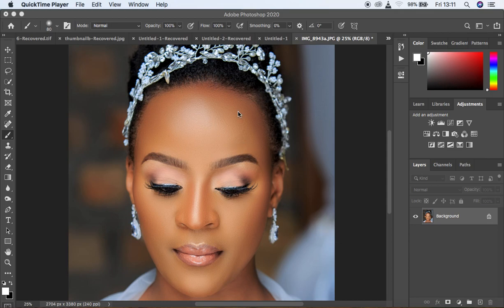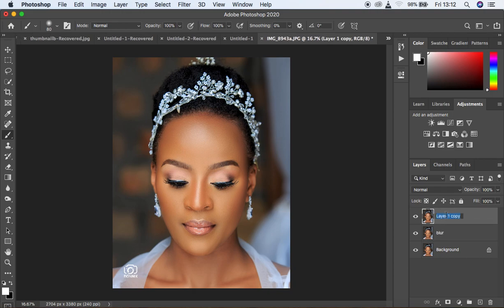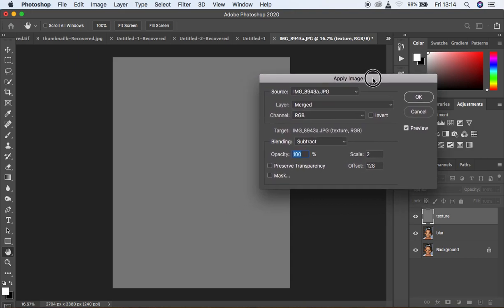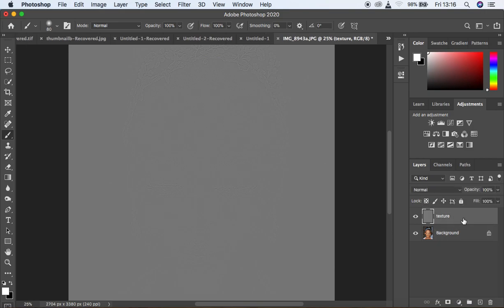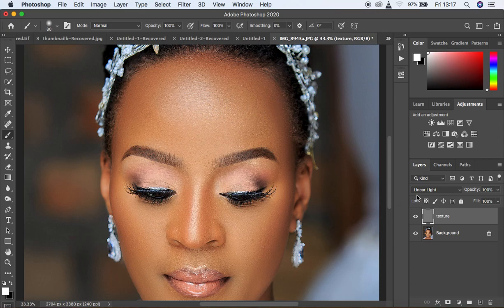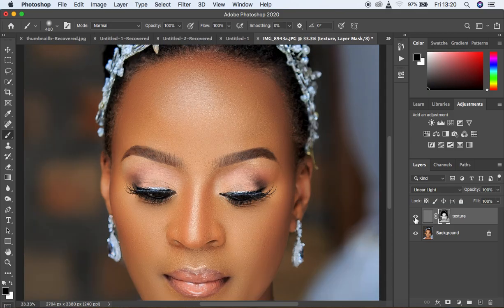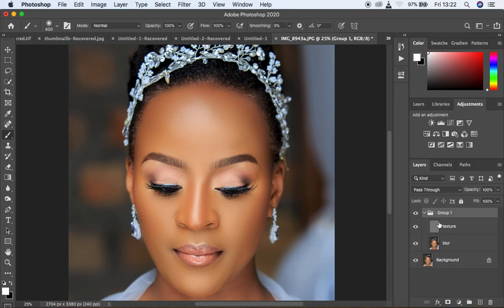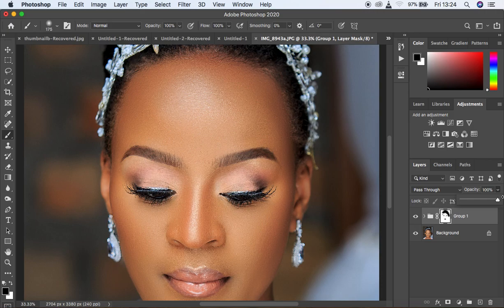How To SHARPEN PHOTOS In Photoshop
In this Tutorial, you are going to learn how to sharpen your photos in photoshop using the simplest way.